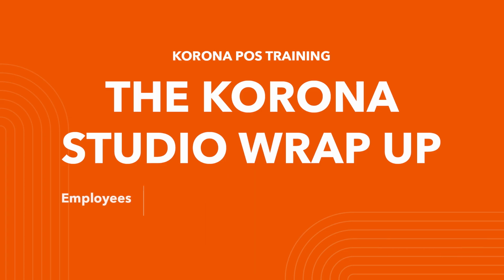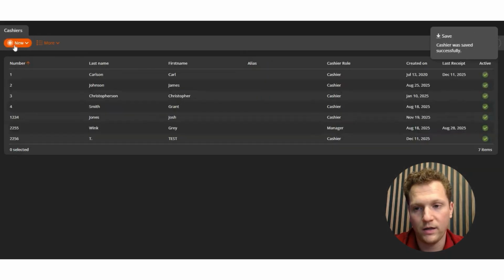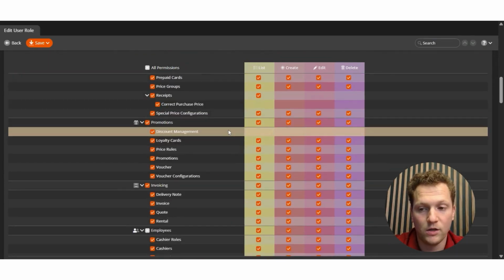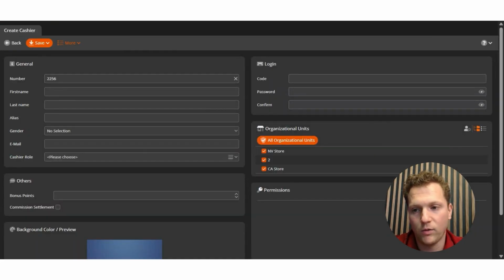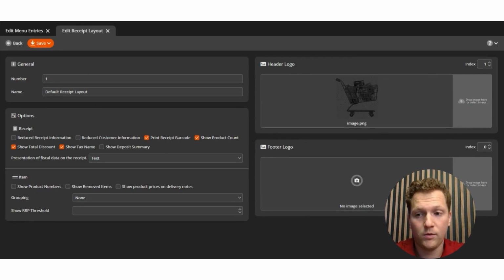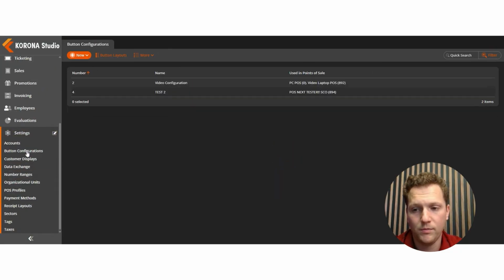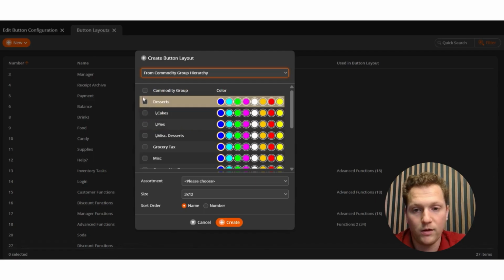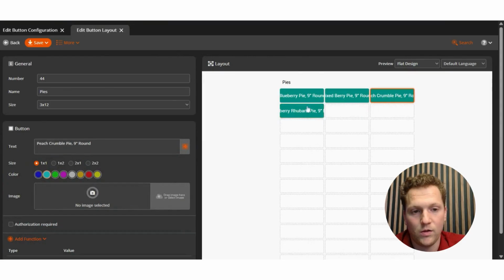KORONA POS Training: The KORONA Studio Wrap Up